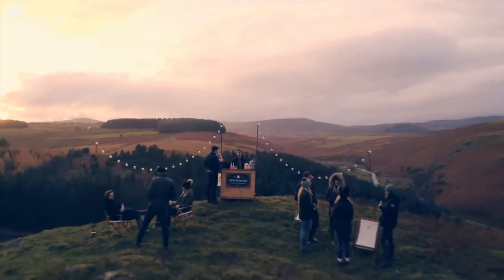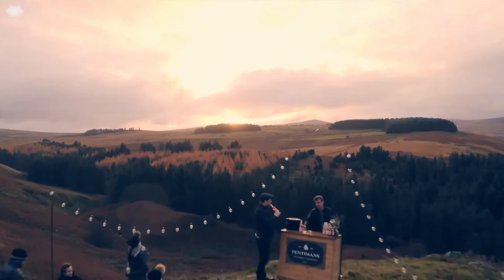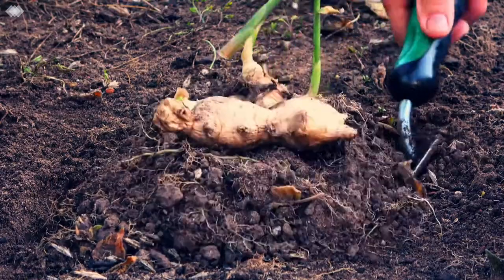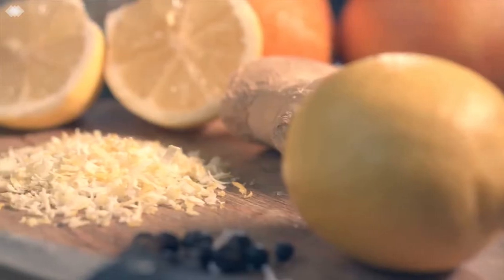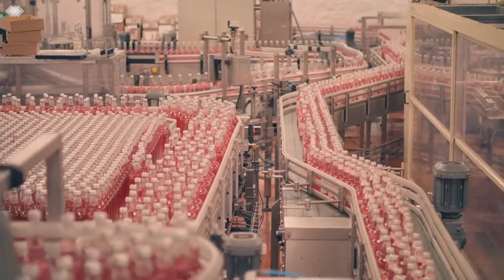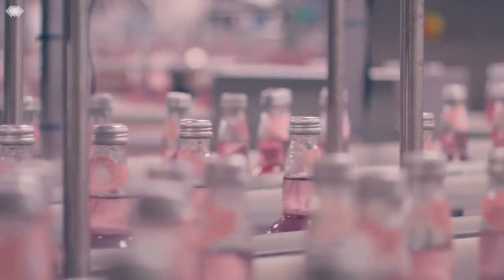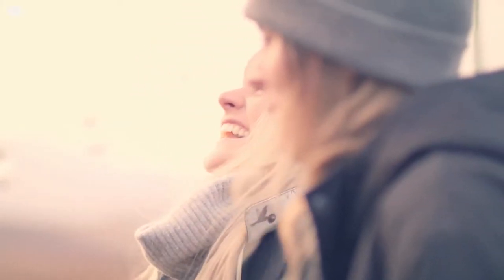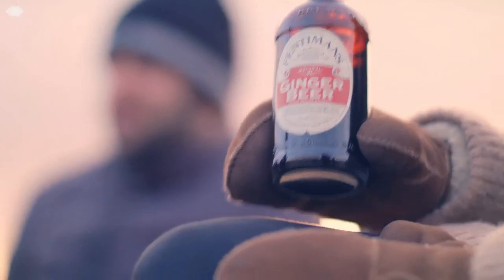Fentimans For the love of botanicals